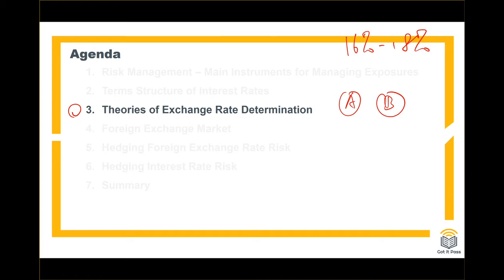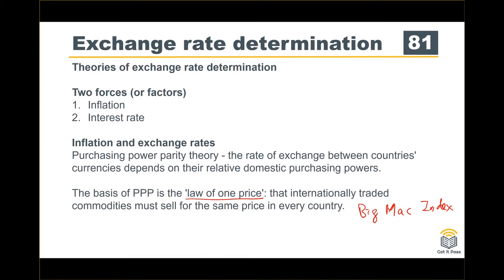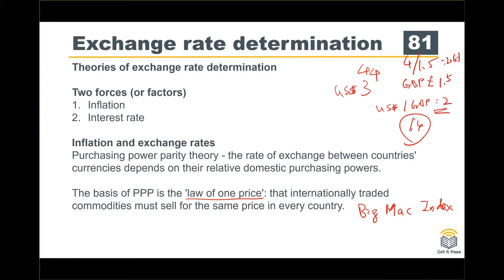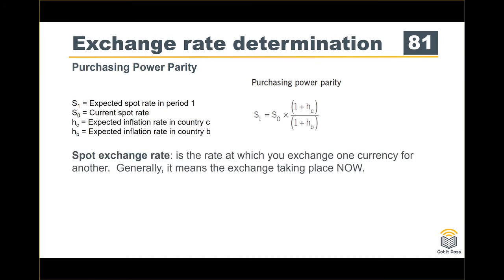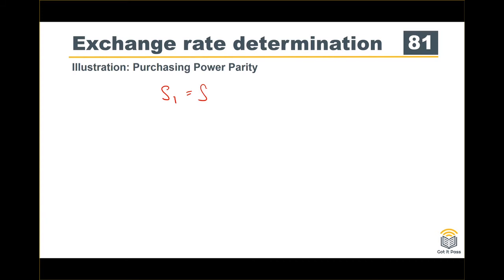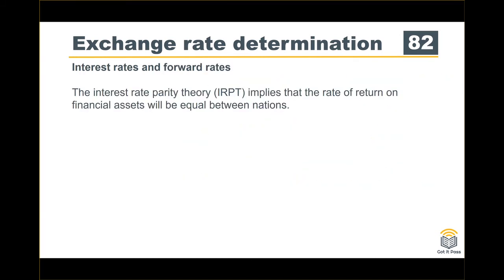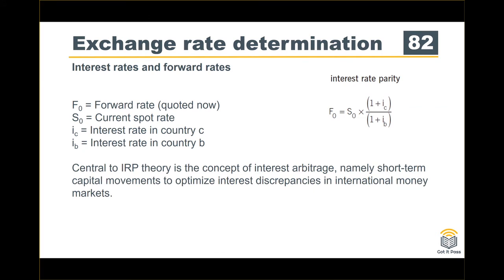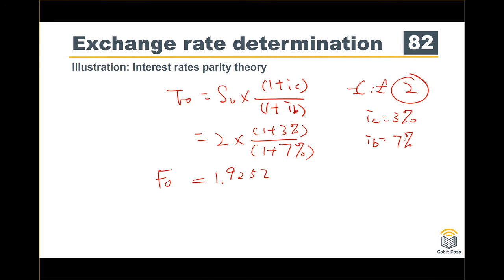ACCA F9 Course Risk Management 05 Exchange Rate Theories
In ACCA Financial Management examination, there is a formula sheet provided to each candidate.  2 of the formula are relevant to exchange rate.

They are Purchasing Power Parity Theory and Interest Rate Parity Theory.

In this video, these formula are discussed to help you understand well of the logic behind and how to apply.